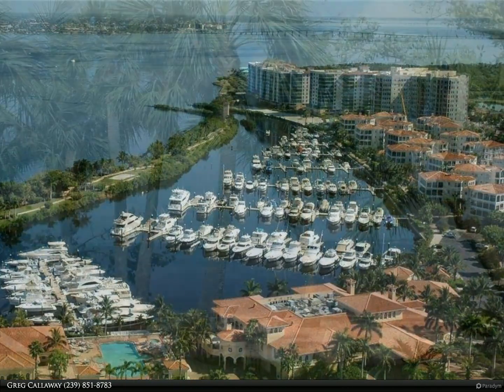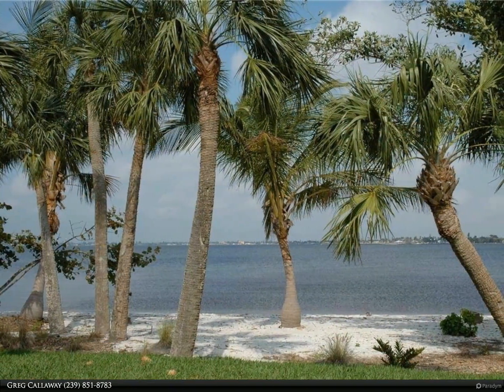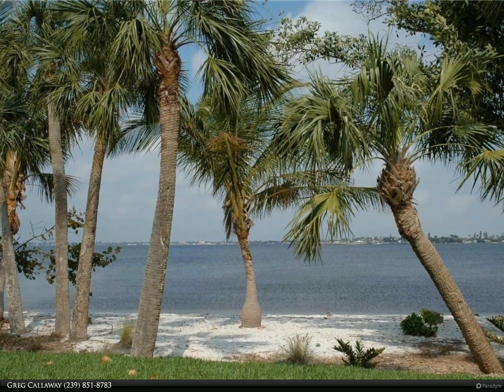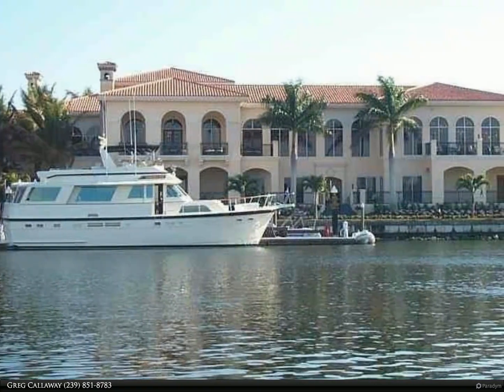Berkshire Hathaway HomeServices Florida Realty - 48 Ft. Boat Slip at Gulf Harbour F-25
48 Ft. Boat Slip at Gulf Harbour F-25

The Marina currently does not offer electric, pump-out or fuel, in process of rebuilding. 48' F-25 will accommodate a boat up to 51'7" with approved variance, maximum beam is 16'11", Condo Association fee $350 a month and includes use of the Marina Center, $150 application fee once, non-residents pay $286 annually to the Master Association for community access. Concrete floating docks with electricity. The marina has a pump out near each slip, a fuel dock with gas and diesel, laundry, showers and full time staff 7 days a week. Most of the stated beam width has been measured by marina staff but some of the beam width have not been measured so the developer numbers are stated. The Gulf Harbour Marina is actually on the Intracoastal Waterway about 5 miles to the Gulf Of Mexico.

Greg Callaway
Berkshire Hathaway HomeServices Florida Realty